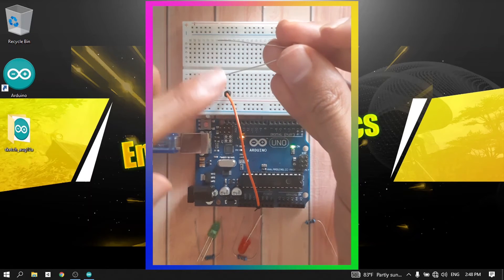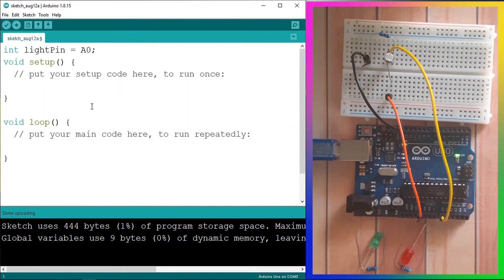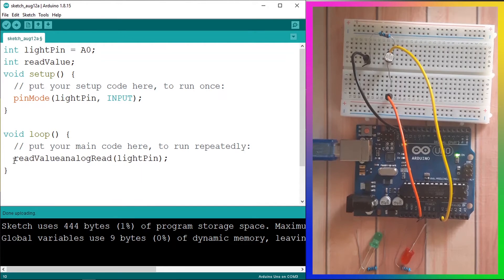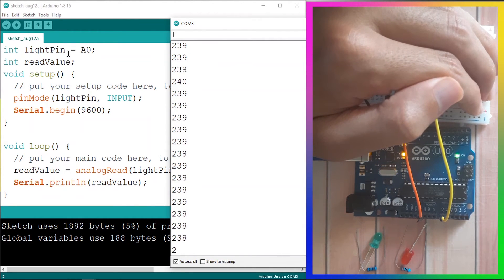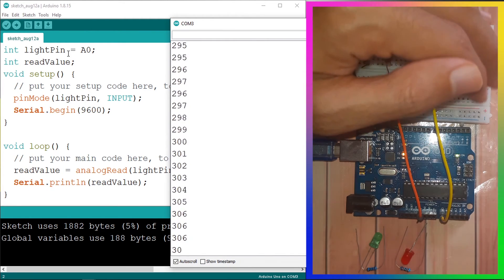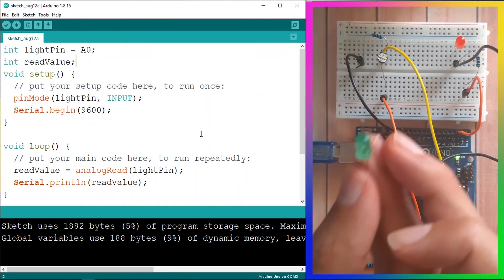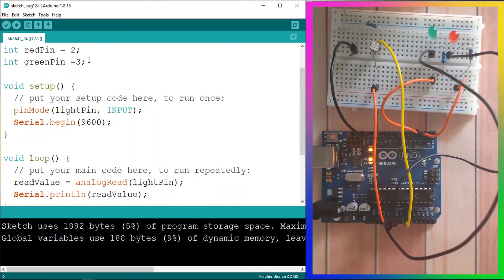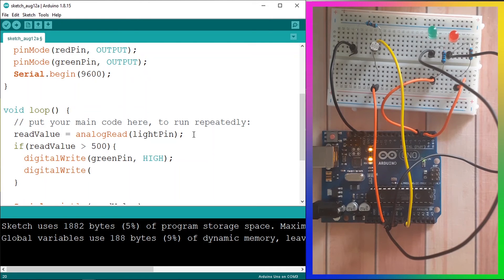Arduino Tutorial 11- Photoresistors / Photo Detectors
Let's take a look at photoresistors, how they work, and create a demo project which is an LED that turns on when it's dark and off when is light.